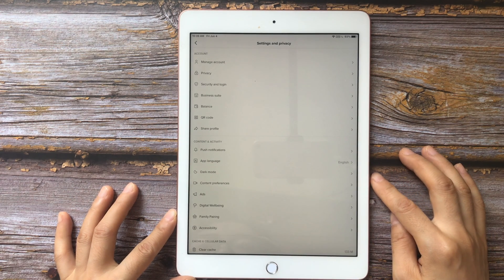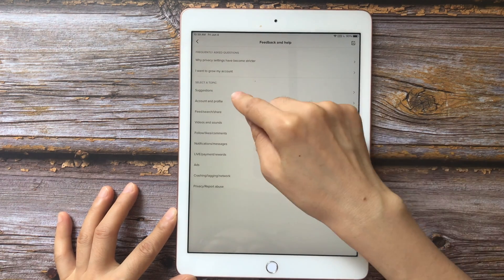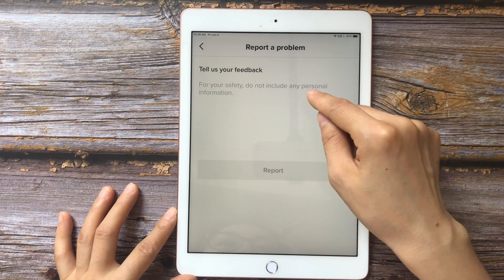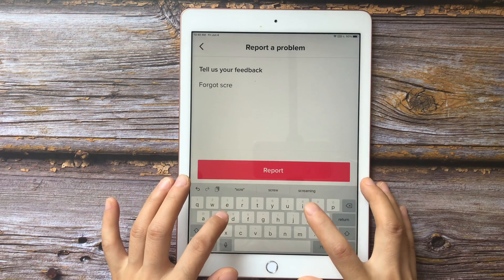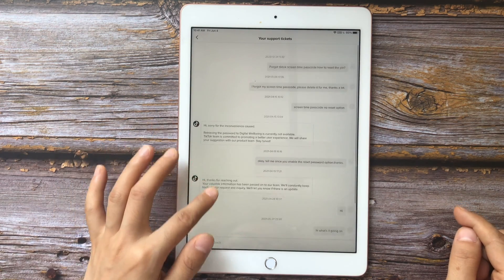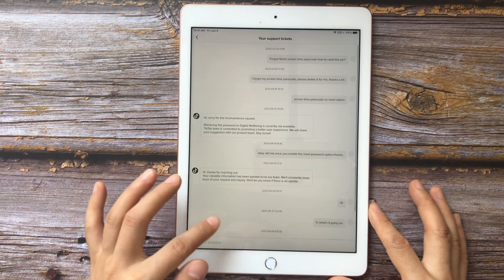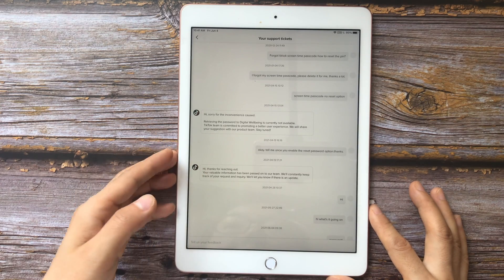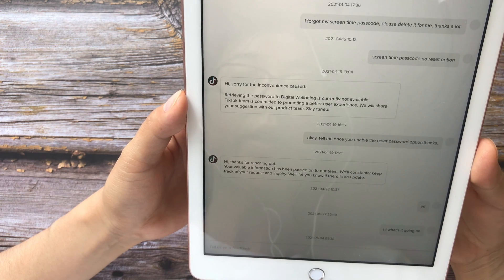Forgot TikTok Screen Time Management Password How to Fix [Finally Got Answered by TikTok]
Forgot the TikTok screen time management password and have no idea about what to do?

In the video, we will show you a way to troubleshoot the problem.
I will update if the official app updates the feature. More people submit the suggestion, more possibilities for the final quick coming password reset.
To help people keep a good habit of managing their screen time on TikTok, they develop the feature Screen Time Management and Restricted Mode for good digital habits or parental control. Many parents use the TikTok Screen Time Management to avoid teens TikTok addicts or protect their kids from inappropriate content. When setting up the screen time management or restricted mode, you’ll set up a passcode for TikTok. Next time, when you reach the limit, you’ll need to input the passcode to ask for more time or change the time limit.
0:00 Intros & Preview
0:20 Tap Settings & Privacy Menu
1:00 Report a problem to support.
2:32 Final Answer by the TikTok Team.